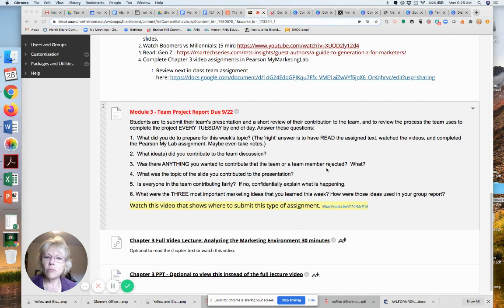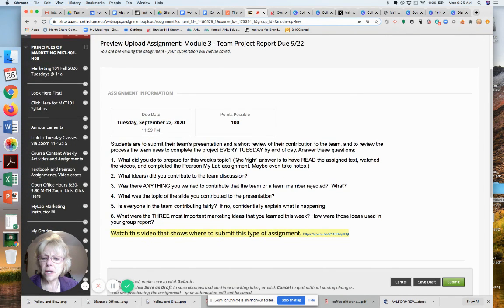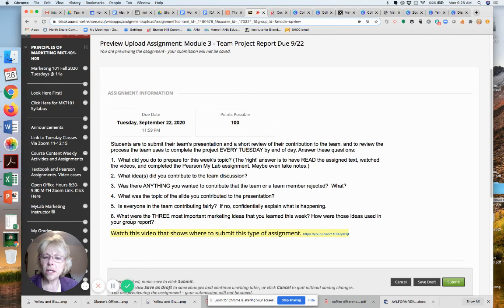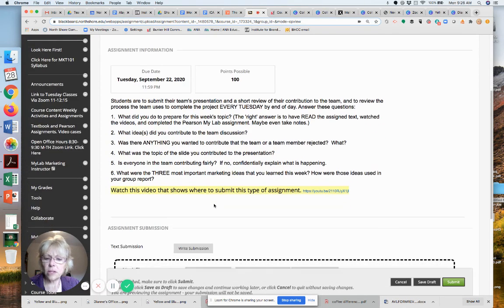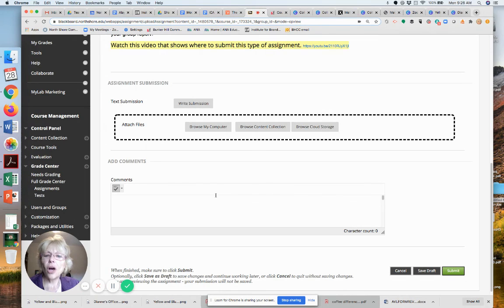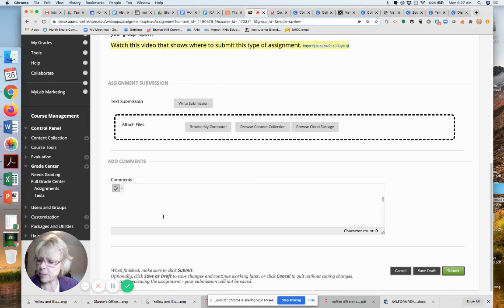How to submit assignments